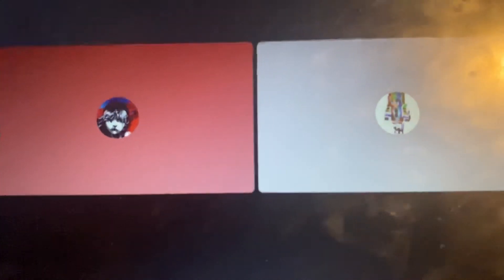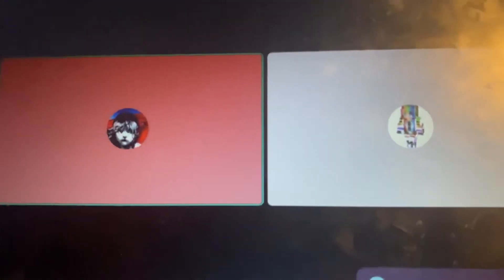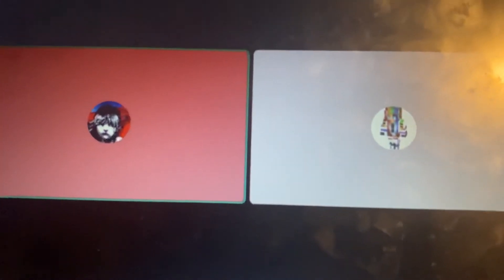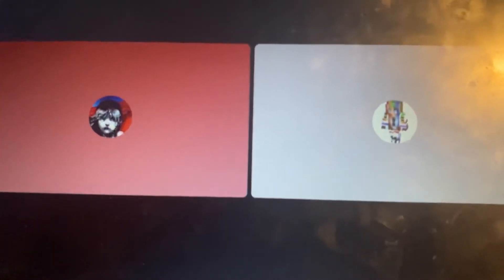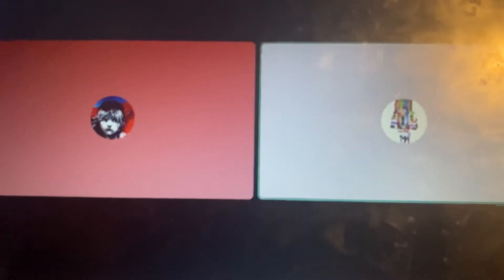DreamSMP Reaction(contains language)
Me and my friend talk about the DreamSMP.

L’manburg Strong, L’manburg forever.